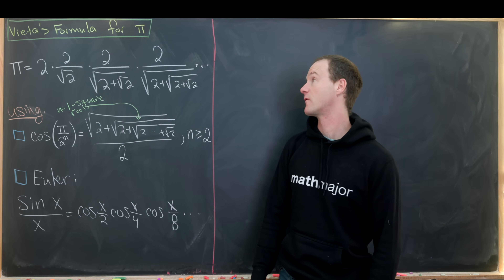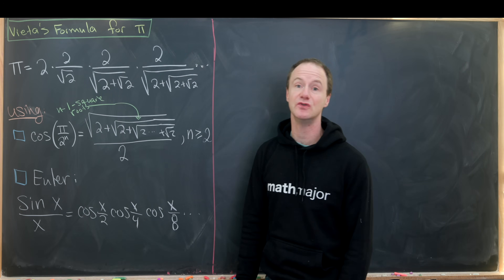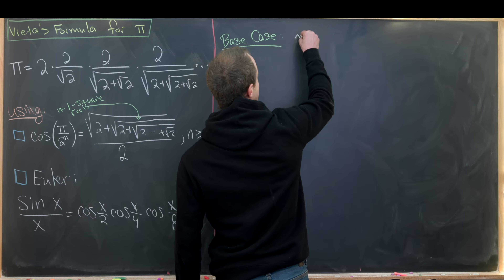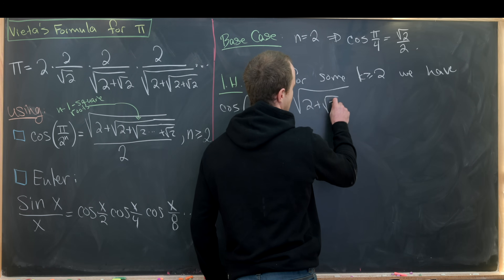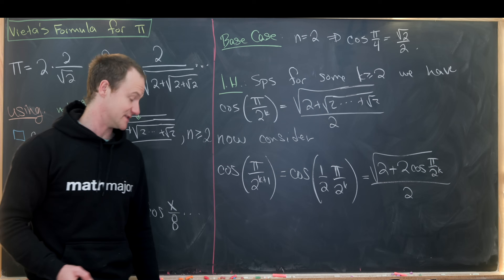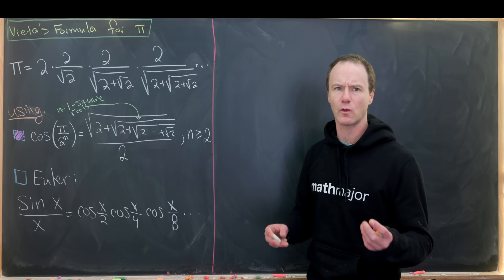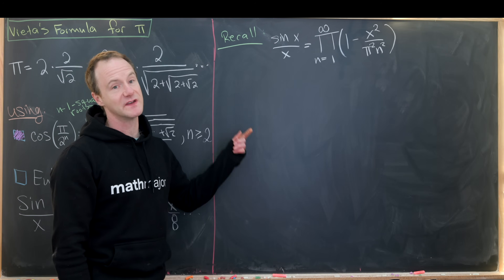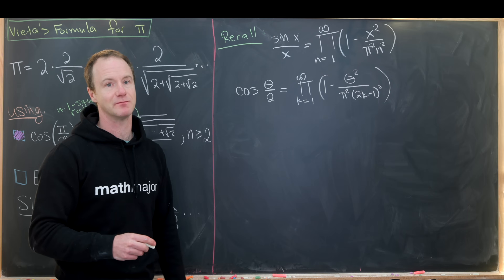A favorite formula for pi day!